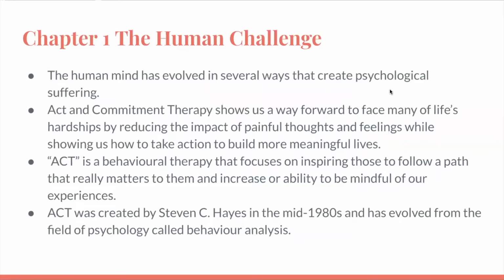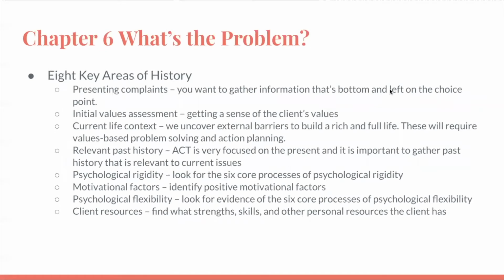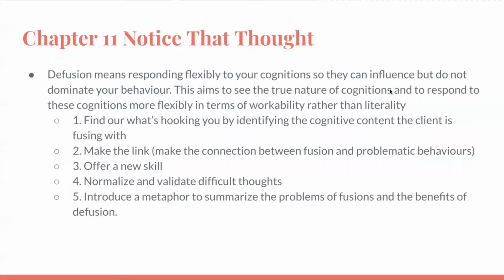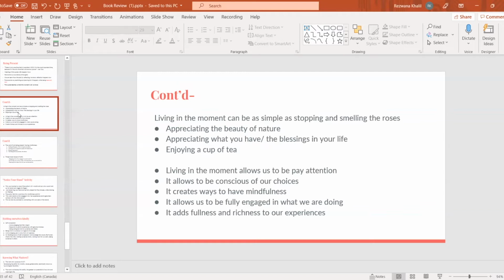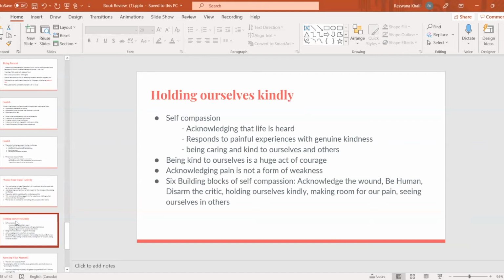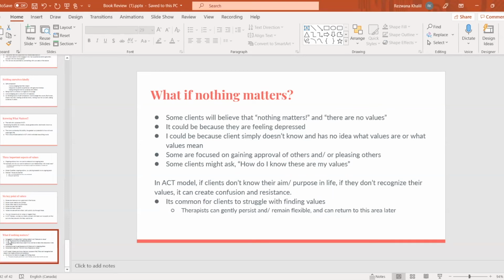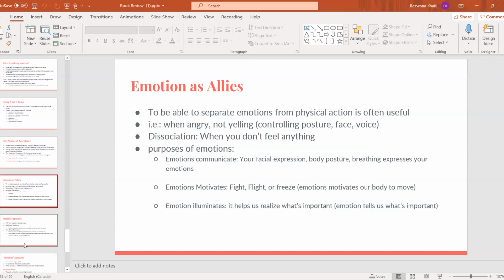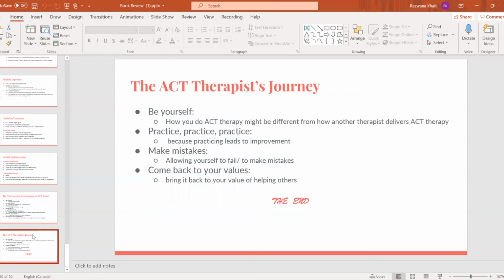Social Work Practicum Students - Joshua Ortiz & Anna Khalil - Ryerson University + ACT Made Simple